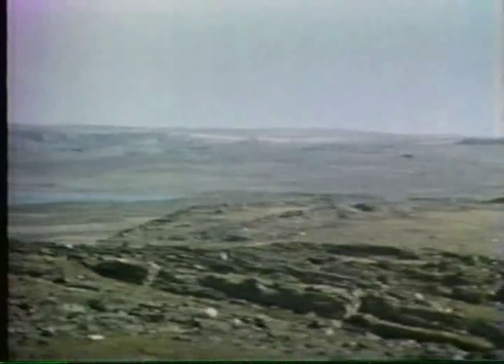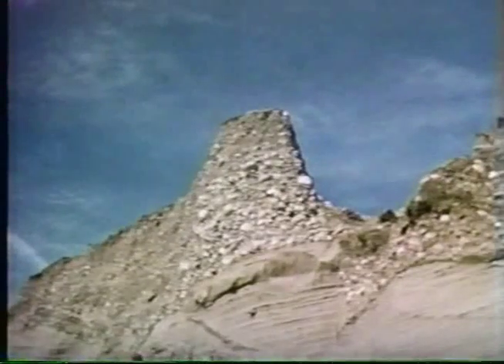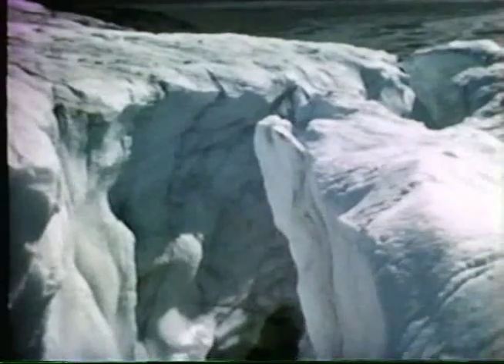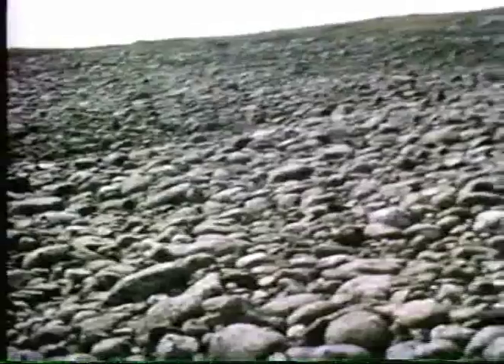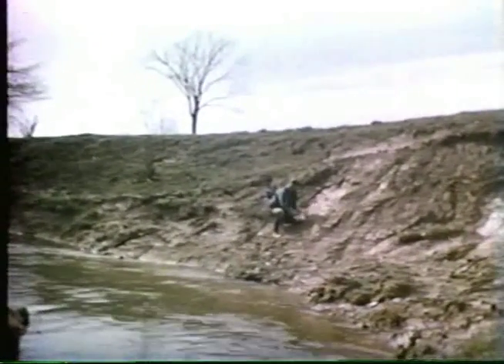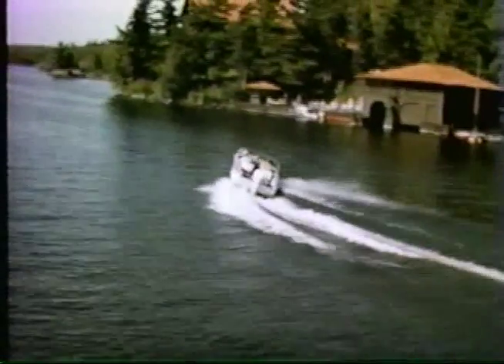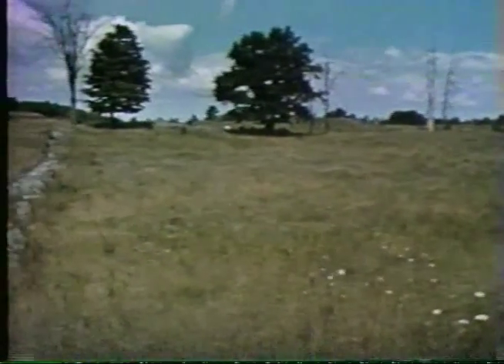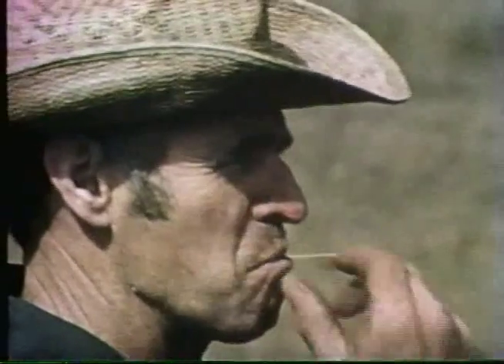Glaciation - Lesson 19 - Part 3 of 7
Part 3 Planet of Man -- Trail of the Ice Age Blues
Lesson 19 - Part 3 of 7
•Outwash plains
•Kettles
•Spillways
•Kames - Kame Terraces sources of sand and gravel
• Eskers valuable sources of sand and gravel
•Silty lake plains, clay plains
•Varved clays
•Reflections of glaciation on people's lives